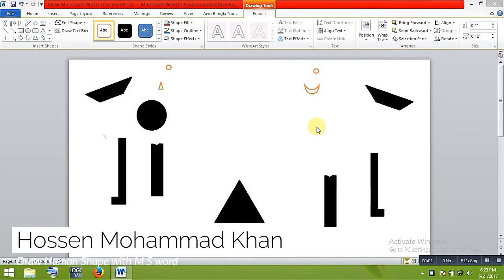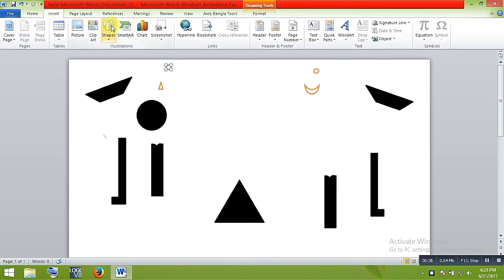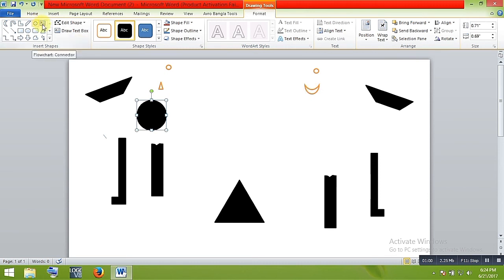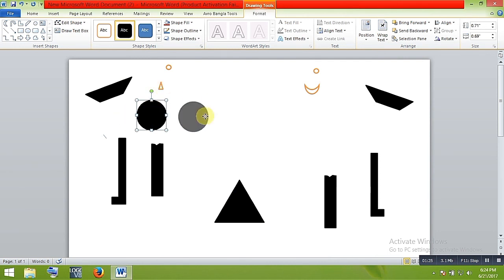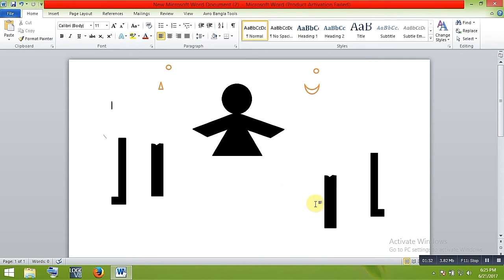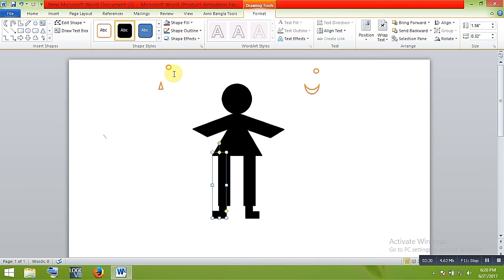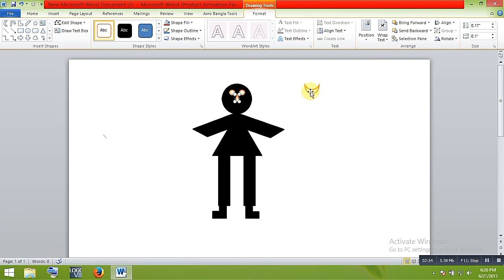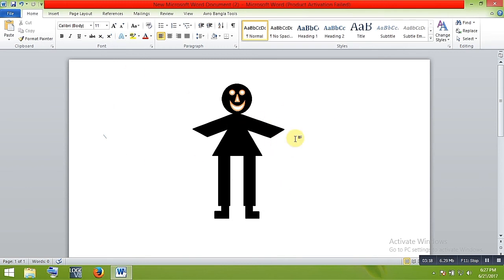Draw human shape with Microsoft Word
How to draw human shape with Microsoft Word.